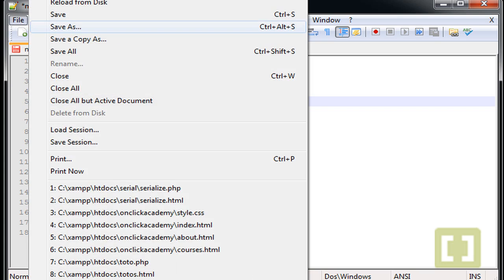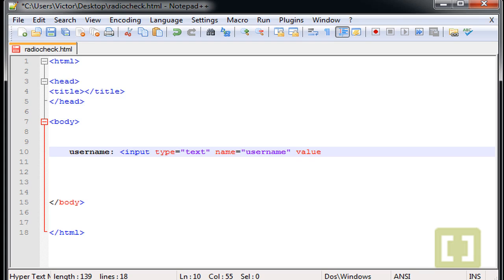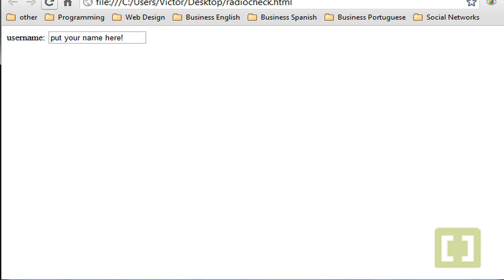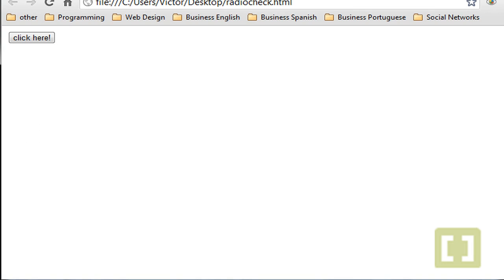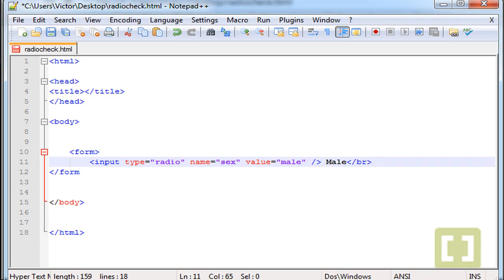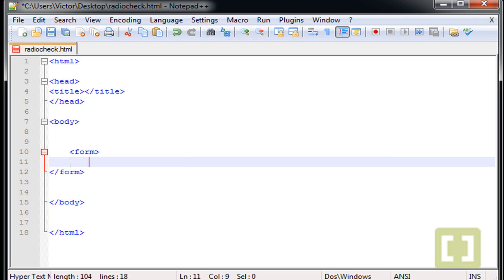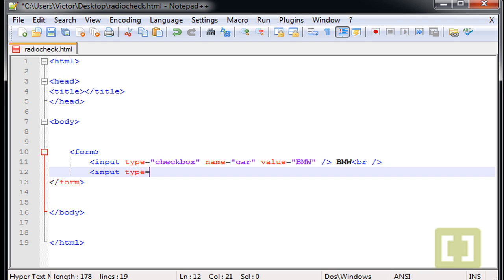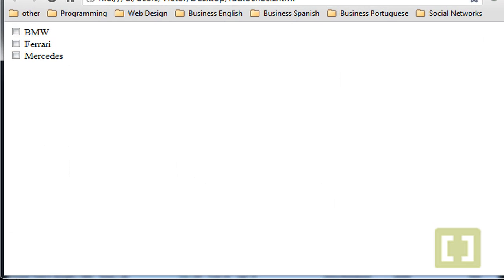HTML AND CSS PART21 Radio Button and Checkbox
How to fix radio button on your website
add check buttons to your website